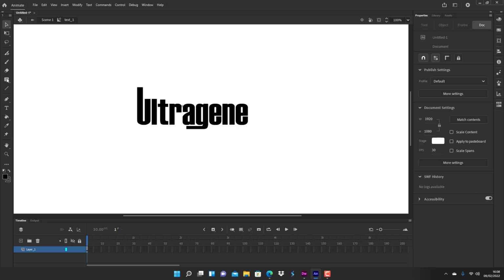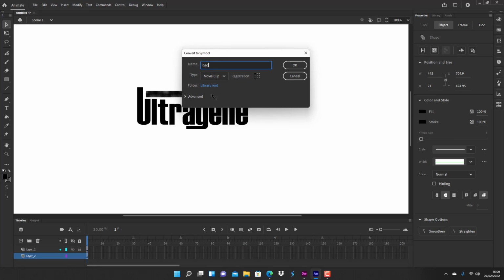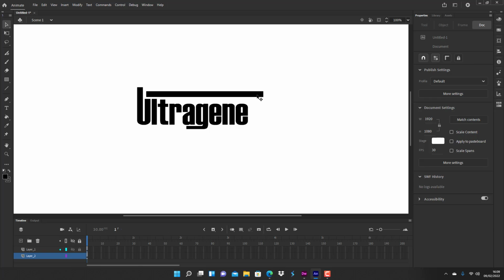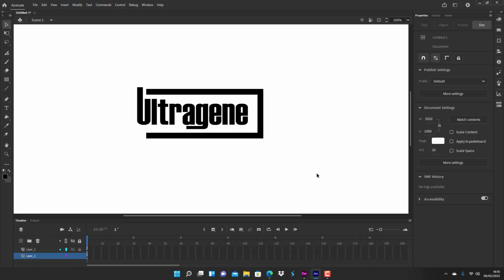step by step tutorial logo ug boxed logo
boxed txt logo ug tutorial step by step animate